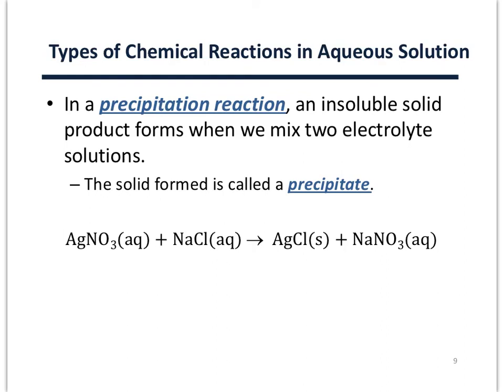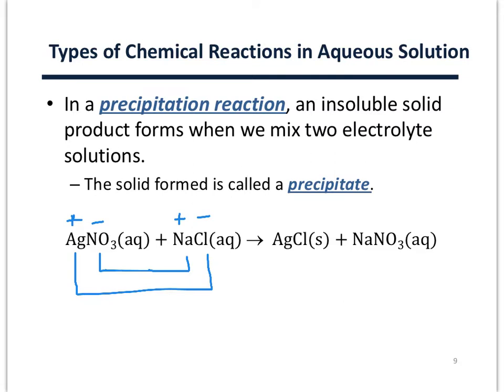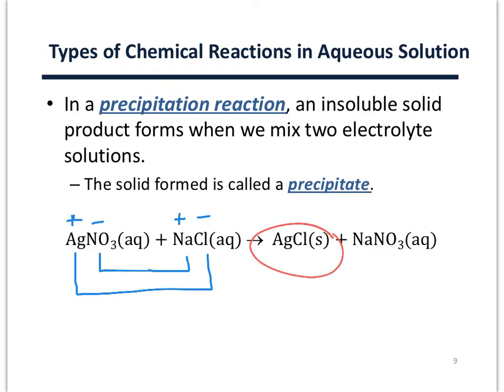CHEM 1211K 201908 CH. 04, slides 09-10